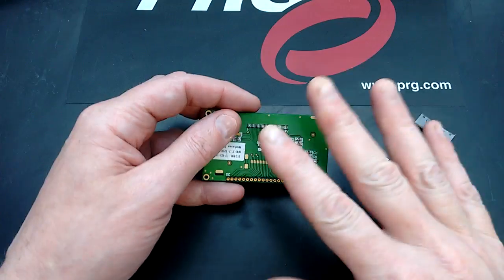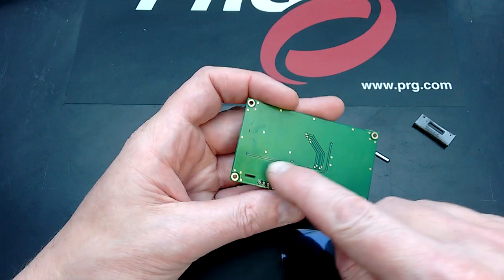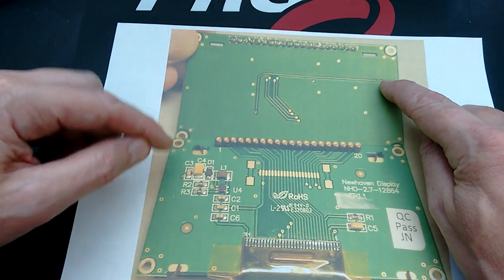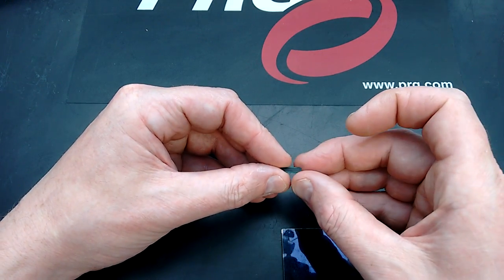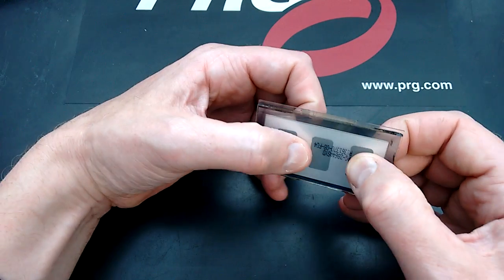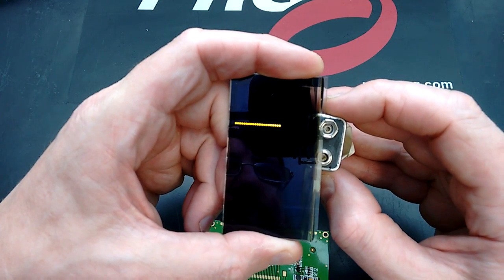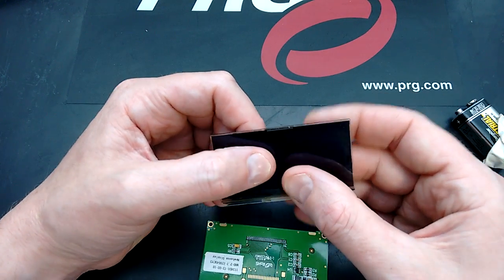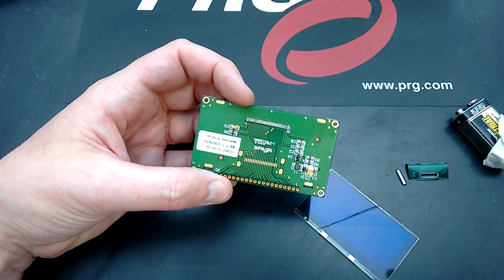More OLED stuff including the cause of the failure.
I repaired the other OLED display.  The fault had been accelerated corrosion of a plated through hole due to moisture being trapped in that area.